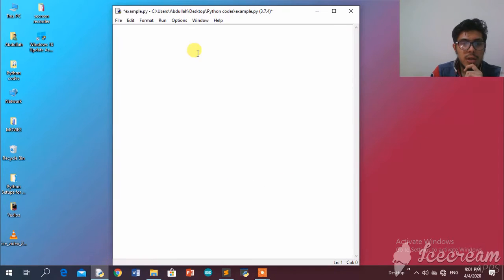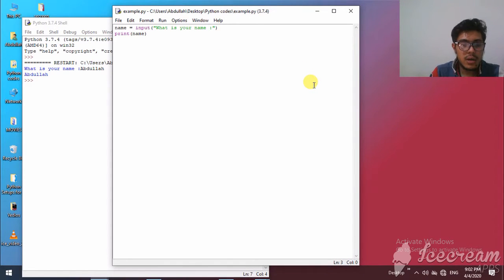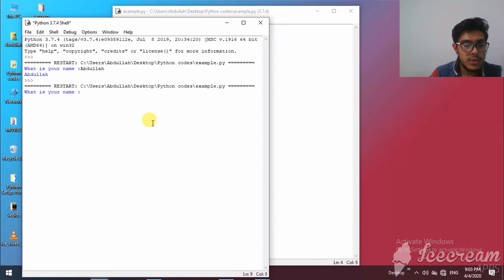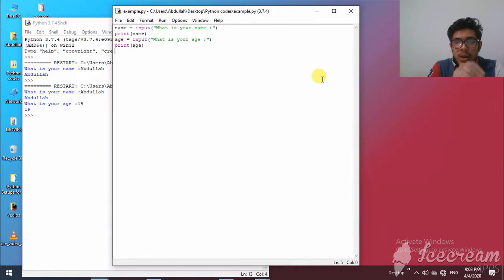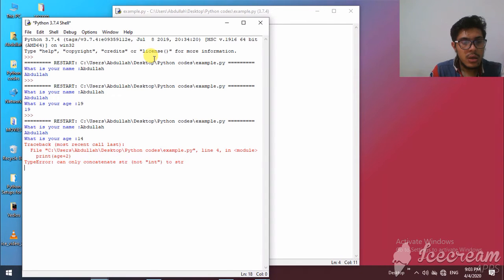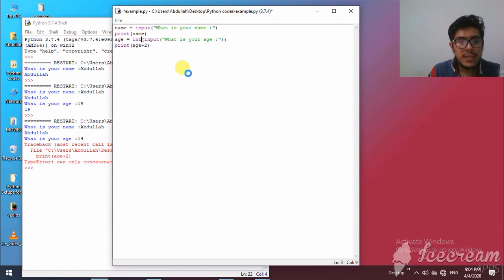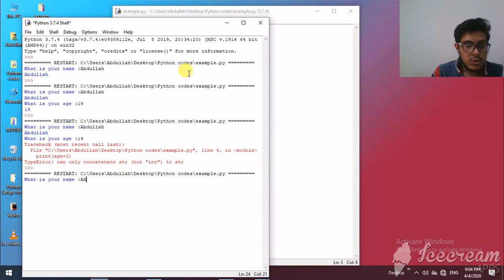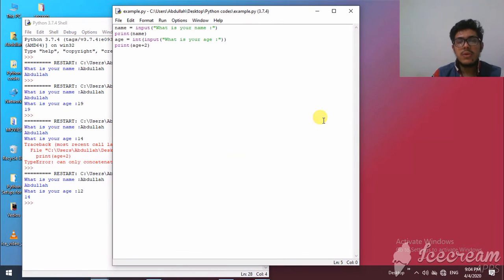Python tutorial #6. Taking INPUT in python - updated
Hi fellas !.
In this vedio u guys will learn how to take input from user in programme.